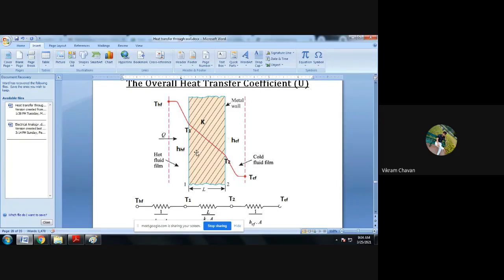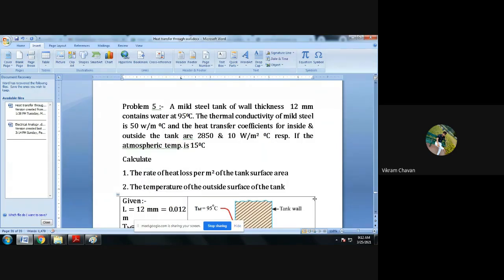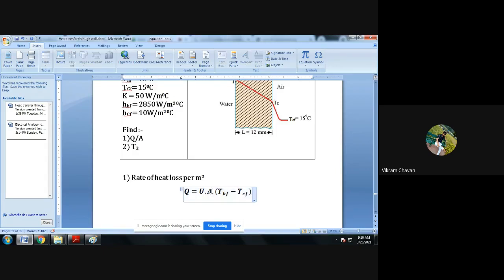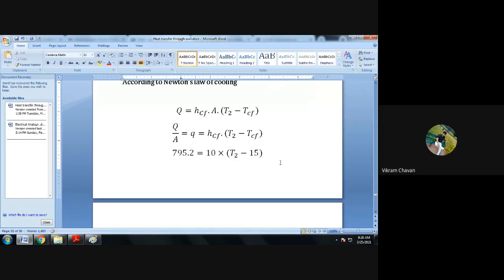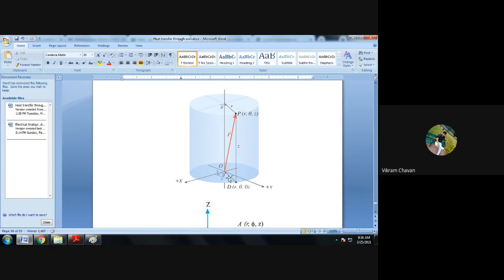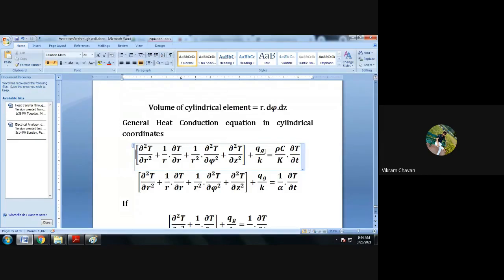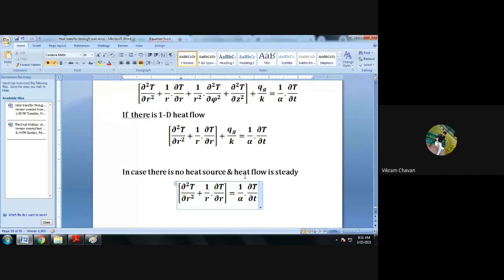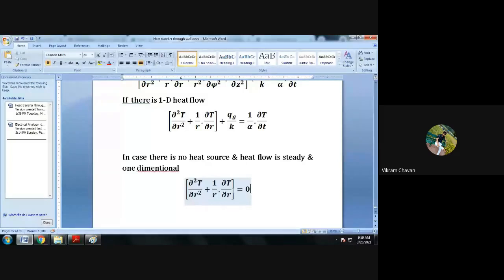Heat transfer Unit 1 Lecture 20